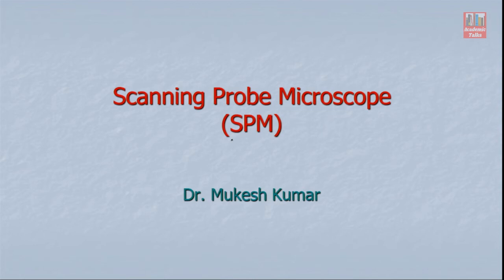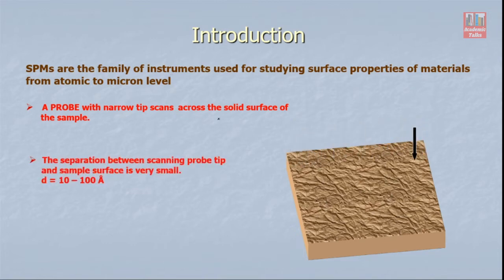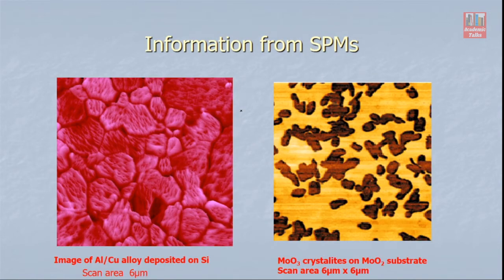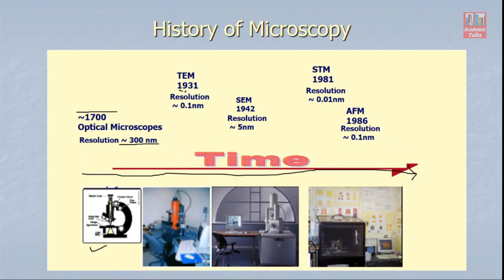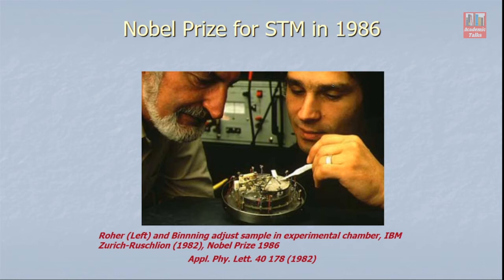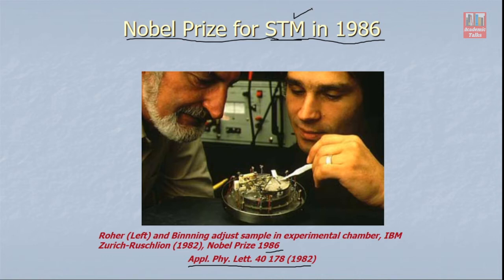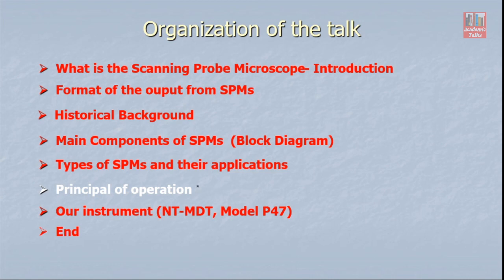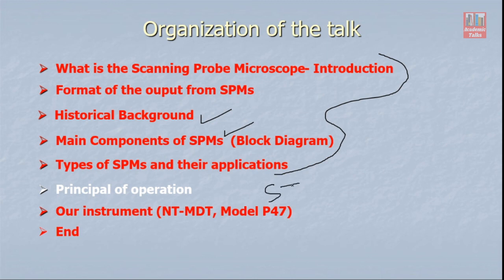Scanning Probe Microscope | Part -1 | Semiconductor Characterization | Academic Talks